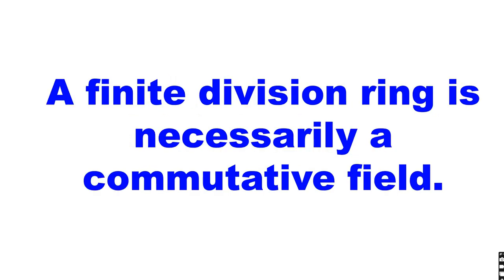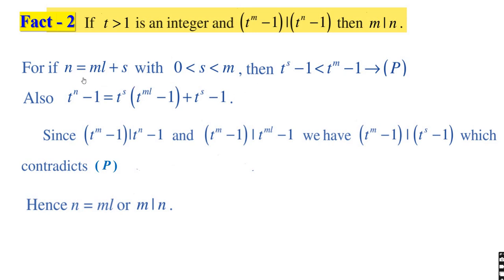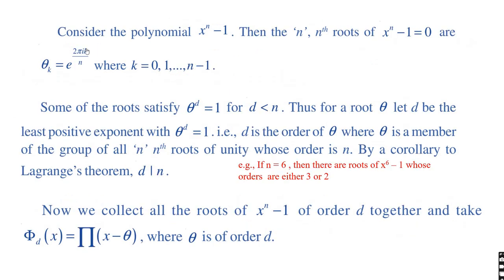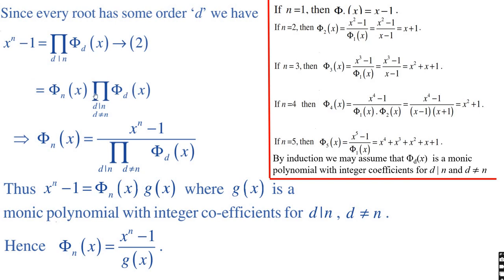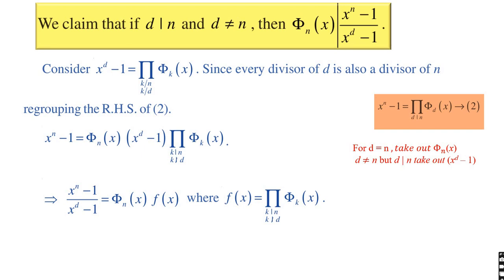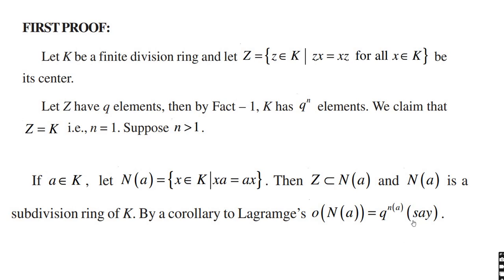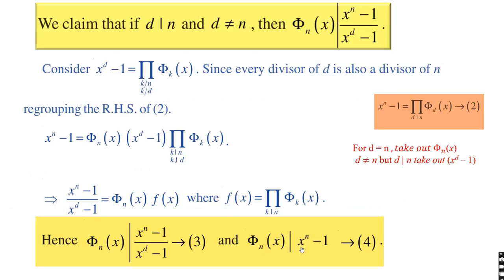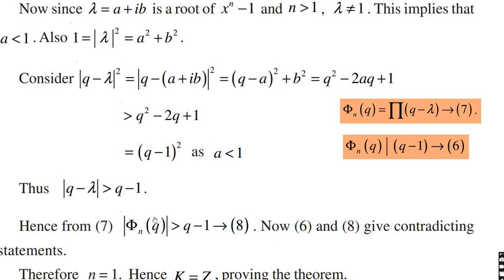theorem (I proof)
The first proof of Wedderburn’s theorem is discussed.